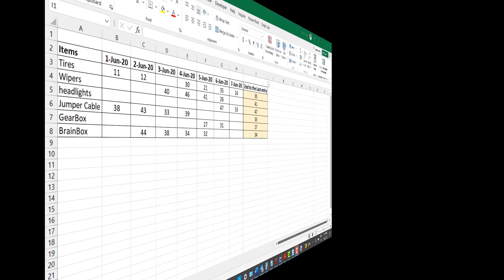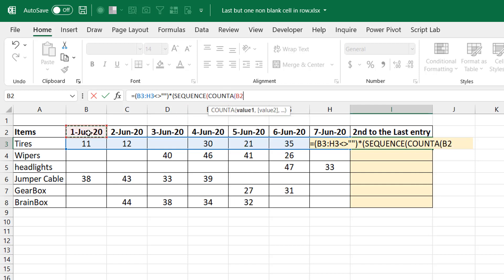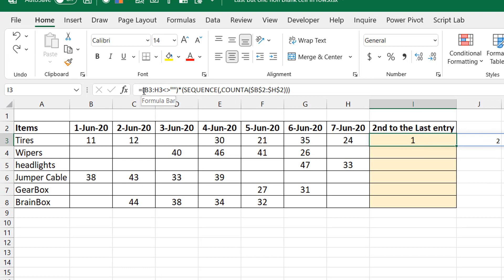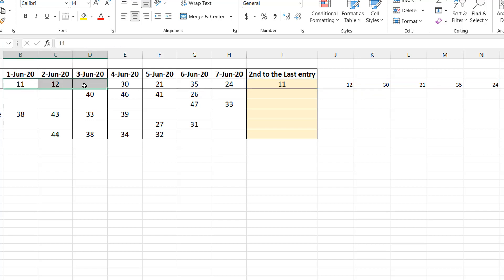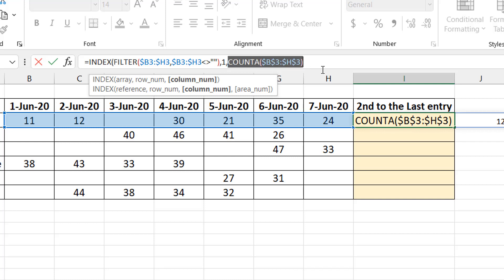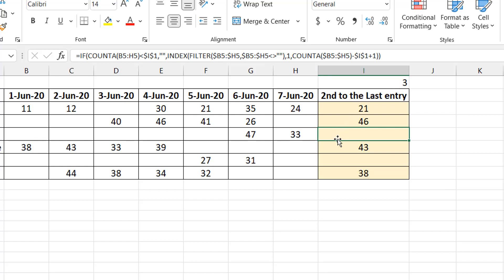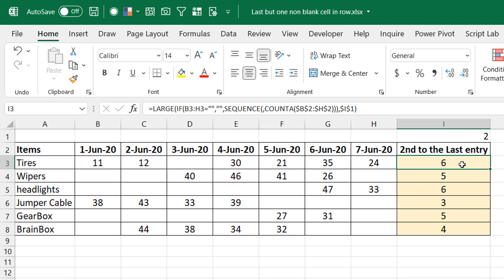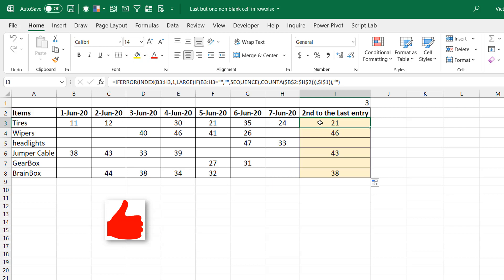Second to last non-blank cell excel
This video shows how to find second to last non-blank cell excel. The last non-blank cell is easy to find using XLOOKUP but this is a little tricky
3 Methods are adopted

00:00 Introduction
00:55 Method 1 (INDEX+LARGE+SEQUENCE)
05:02 Method 2 (FILTER+INDEX+COUNTA)
10:28 Method 3 - LARGE+IF+SEQUENCE